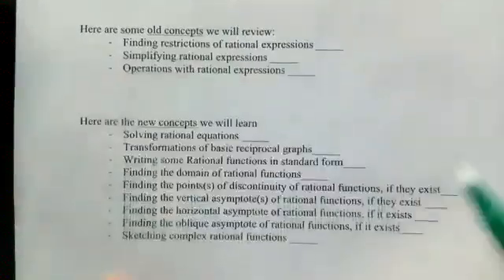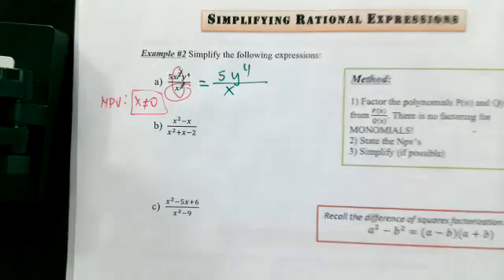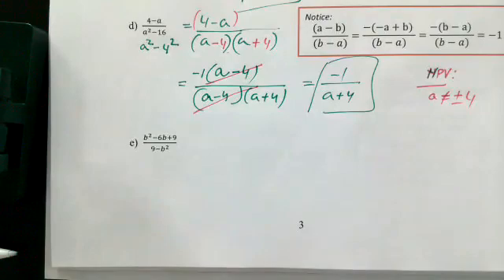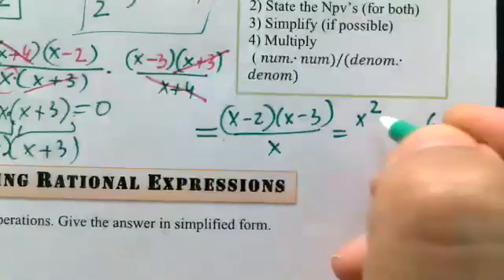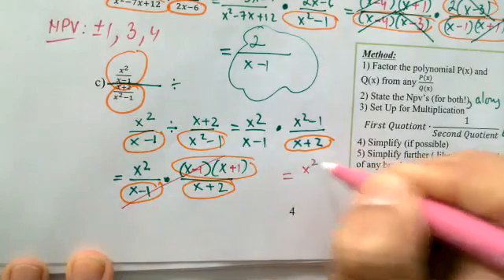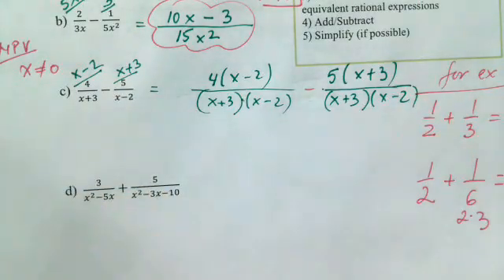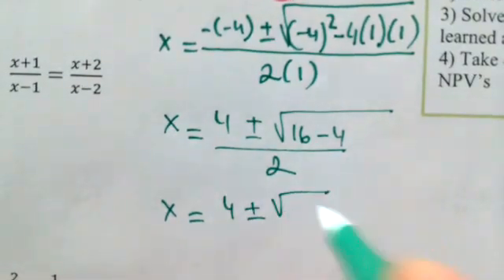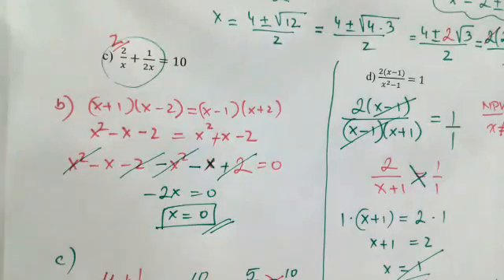Unit 3P. Lesson 1 Rational Equations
Some review of  working with rational expressions; Solving Rational Equations